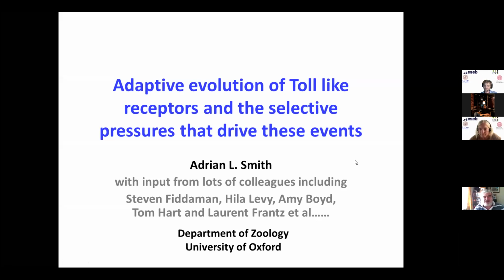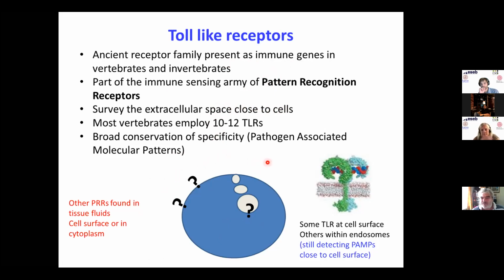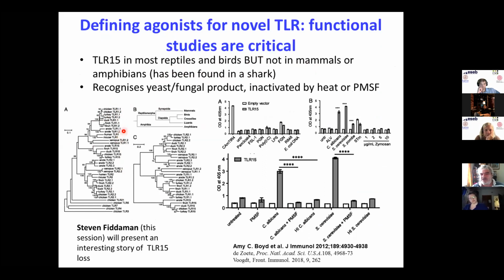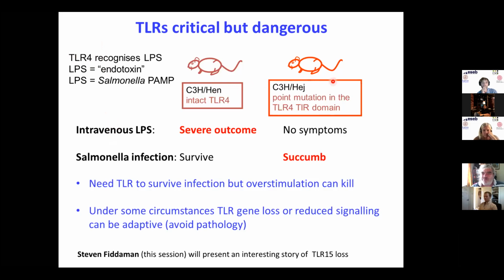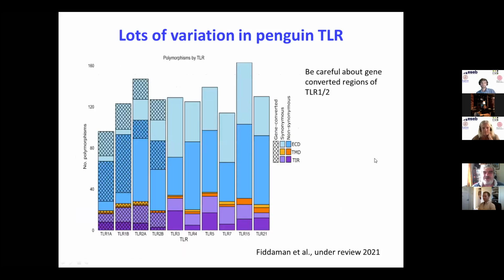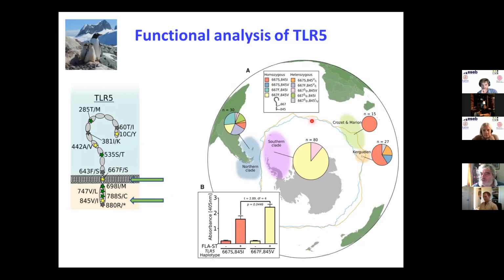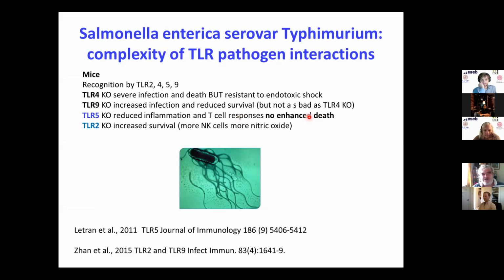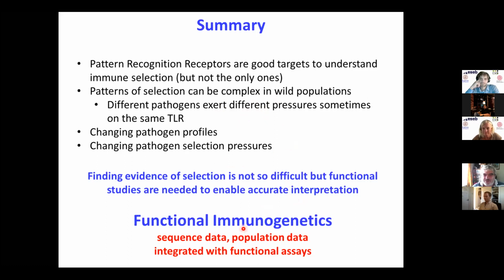ESEB Satellite Symposium 2021/09/07 - A. L. Smith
Speaker & Title: Adrian L. Smith (University of Oxford, UK): Adaptive evolution of Toll like receptors and the selective pressures that drive these events.
Symposium: Molecular evolution of the vertebrate immune system, from the lab to natural populations – Day 1: Evolution of genes involved in innate immunity